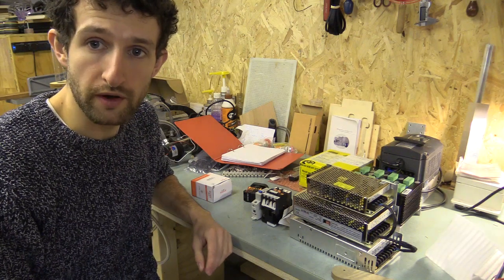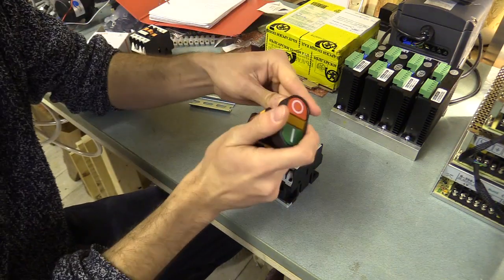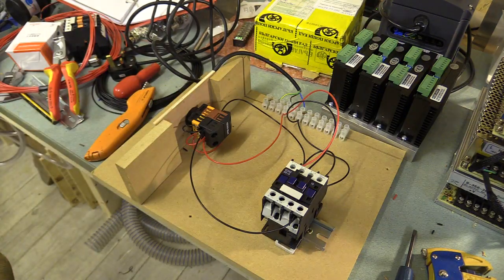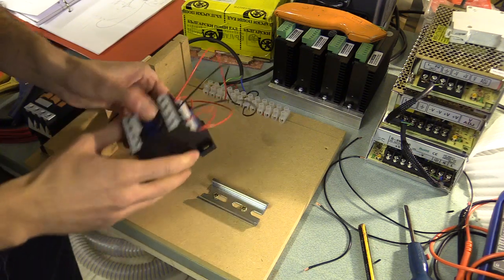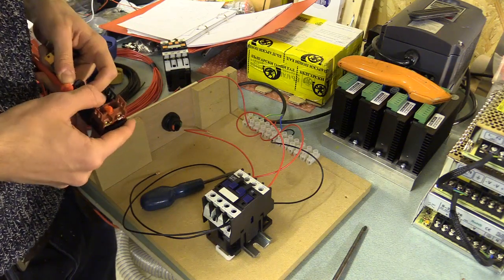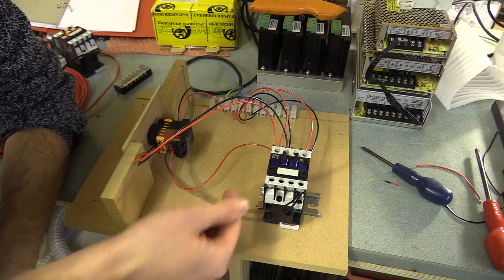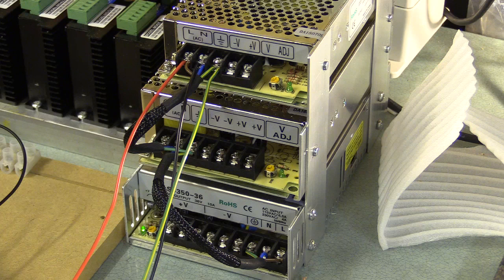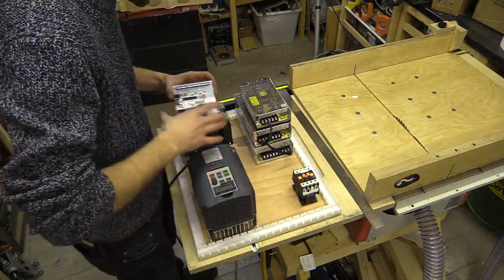#9 Wiring Contactor Unit to On/Off Switches #9 / CNC Control Box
In this video I wire up a contactor unit to momentary on / off switches. This will be where the main source of power is sent to the power supply units and variable frequency drive within the CNC enclosure.